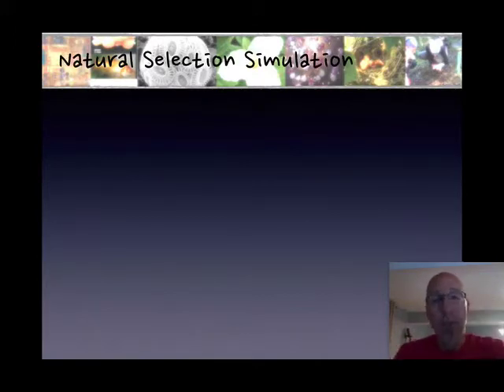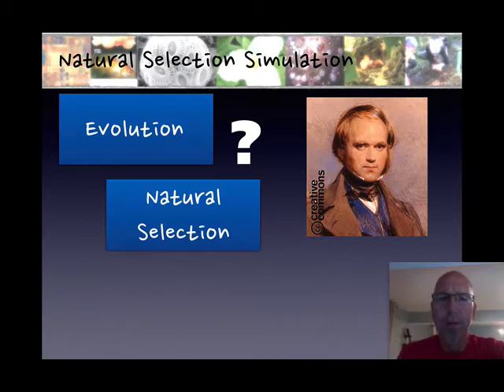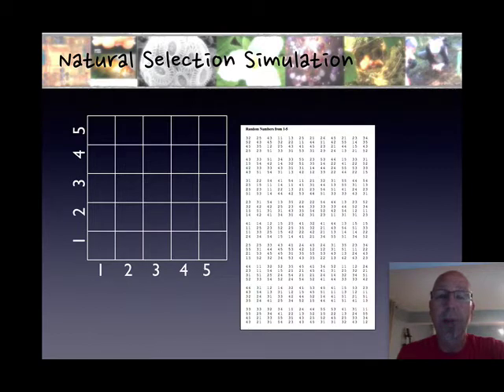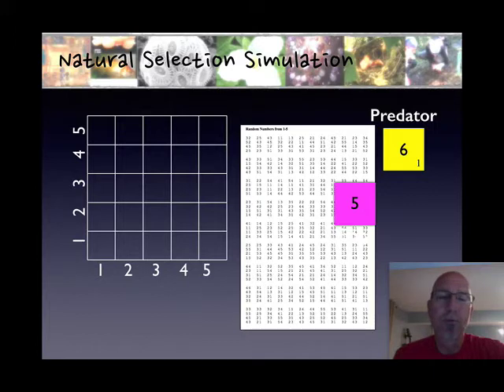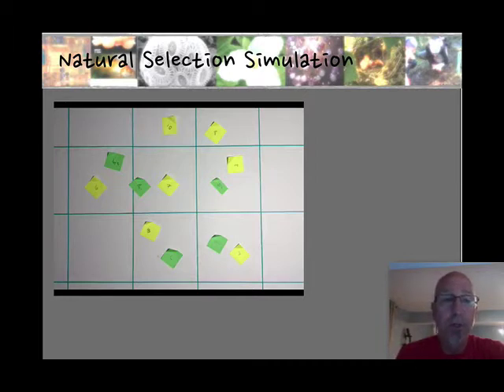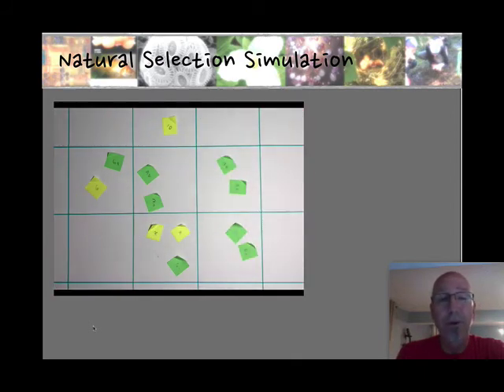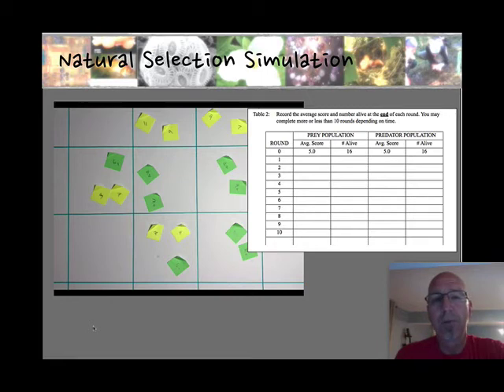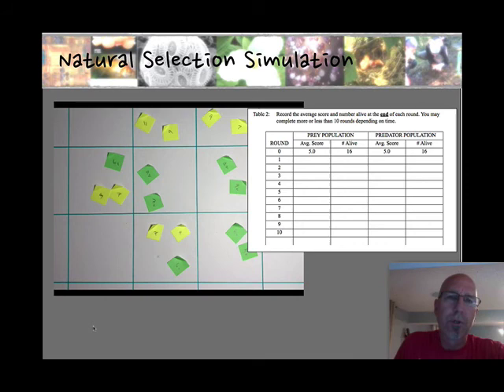NS Simulation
Here is an explanation of how the natural selection was run by Mr. Peterson in place of you doing it.